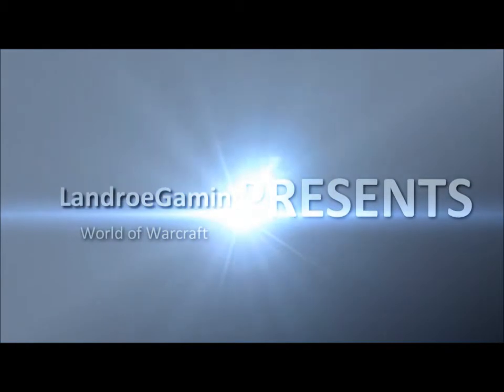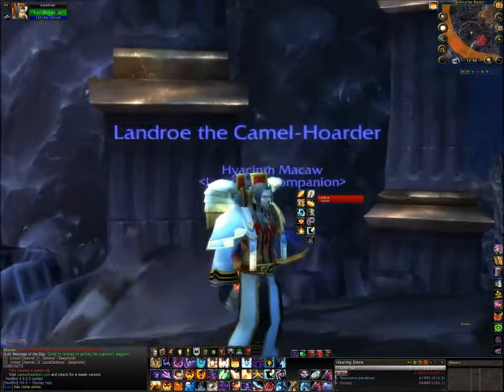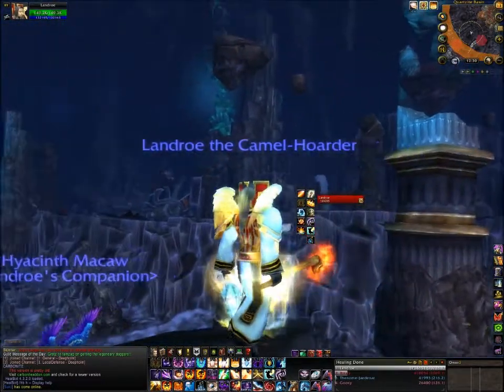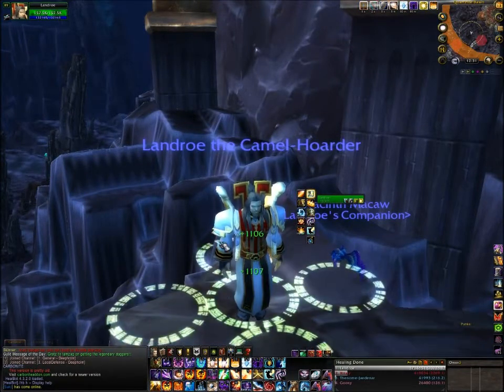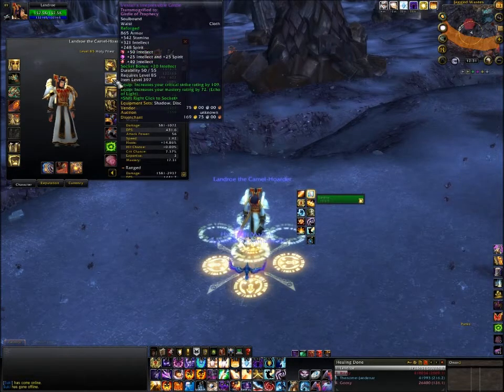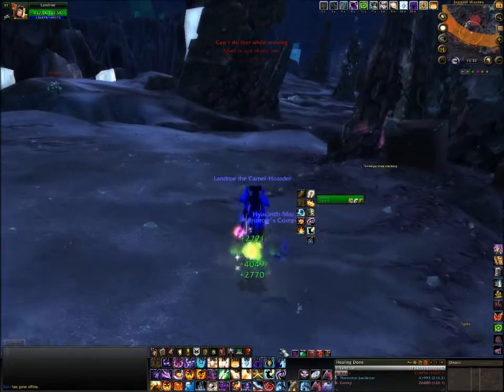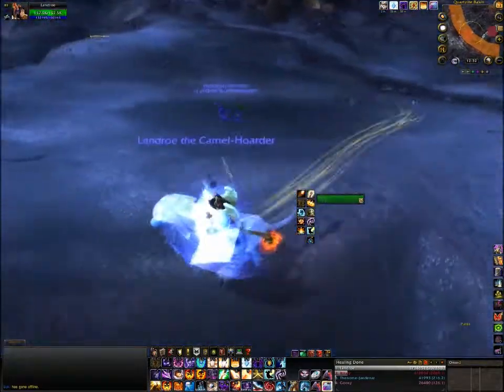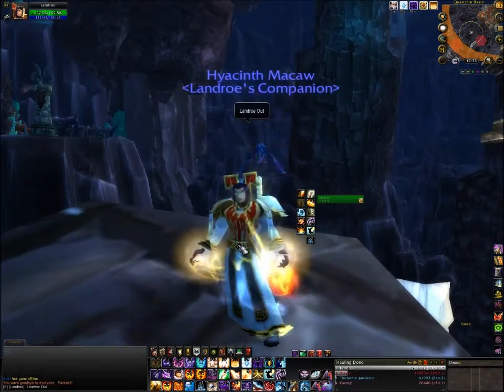videos details to be edited